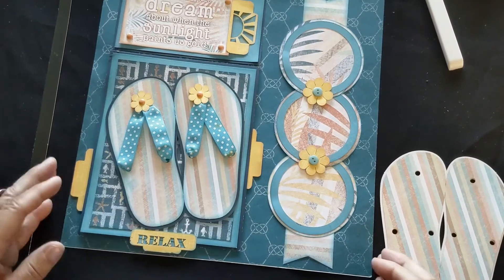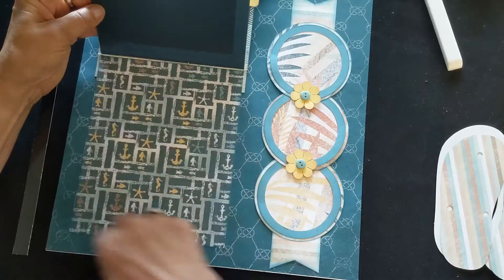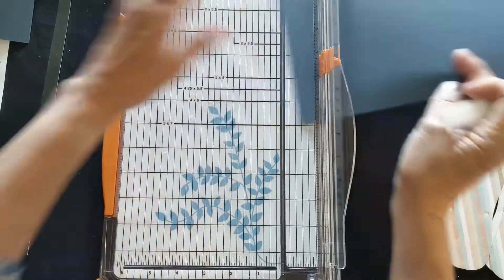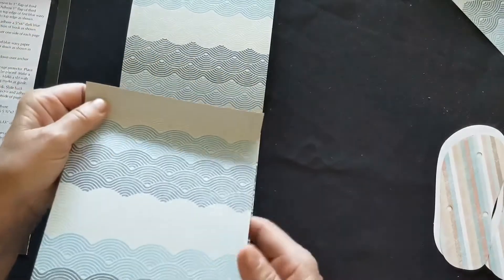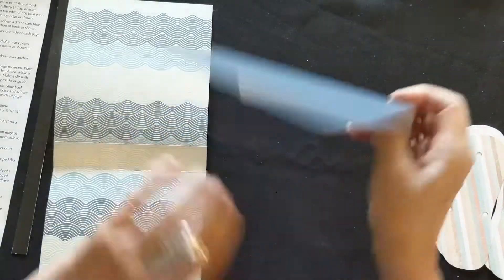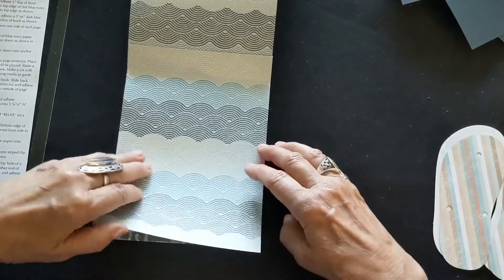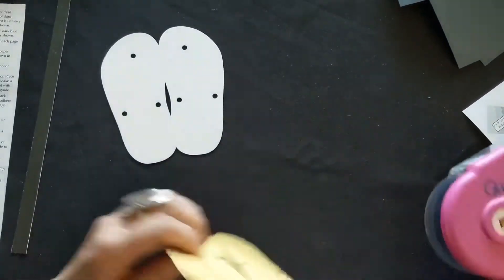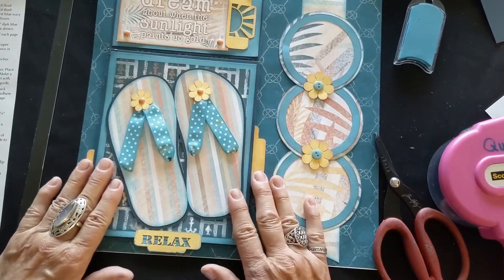DP1030 Life Is Better Video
This video is showing how the booklet technique for kit DP1030. Featured in our 2020 Super Scrapbook Day classes.